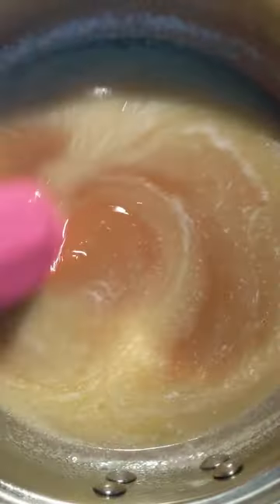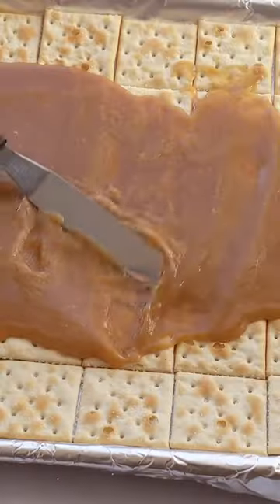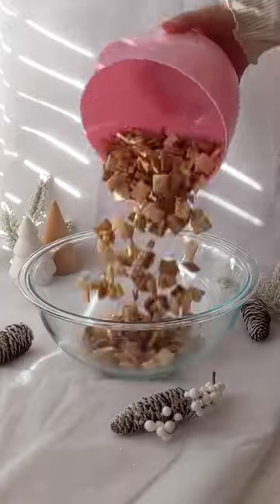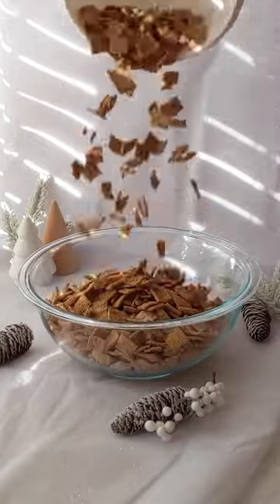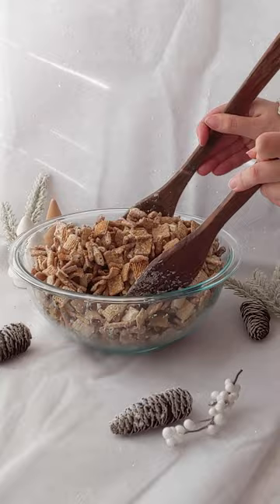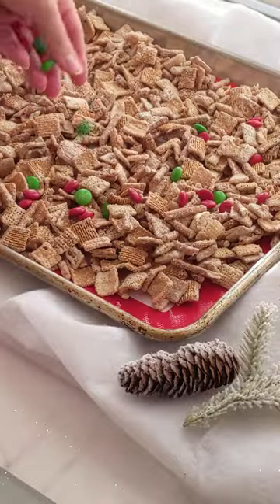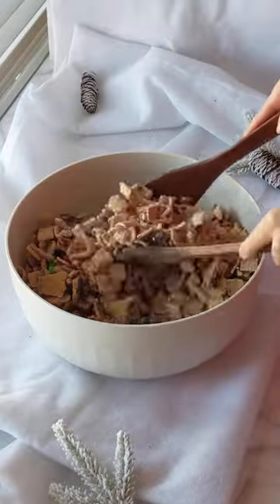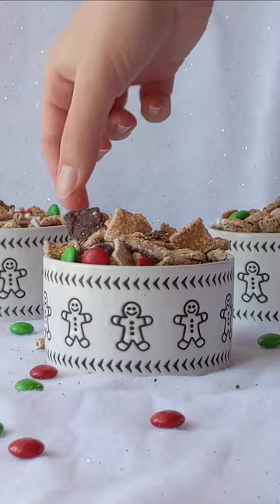Christmas Crack Chex Mix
'TIS THE SEASON EVERYONE!🎅🏼 The time has finally arrived to start Christmas recipes and I am so excited! This delicious and sweet snack mix is an insanely easy and festive way to get the holiday vibes going. It's filled with crunchy cereals, chocolate, pretzels, and a special ingredient of cracker candy. Make it for a movie night, a holiday get together, as a little gift, or just for yourself. It's crunchy, crackley, and seriously addictive. (I'm personally obsessed).